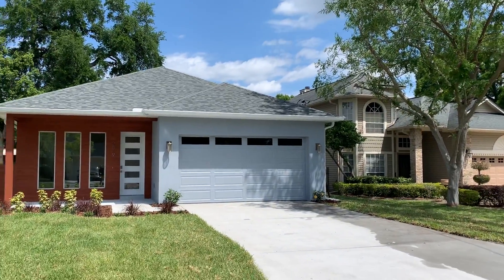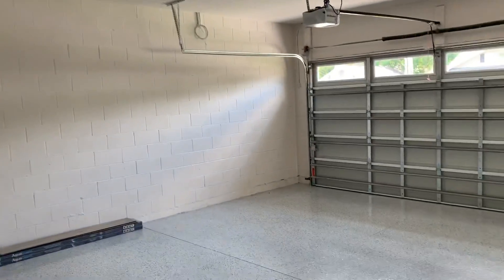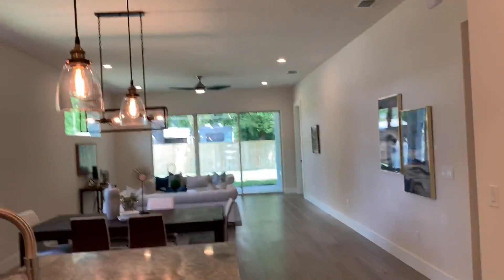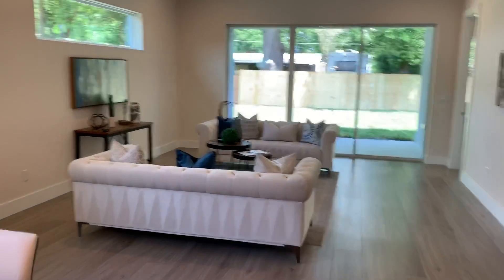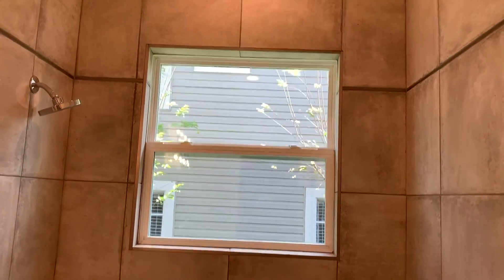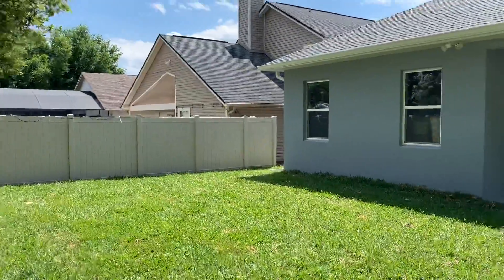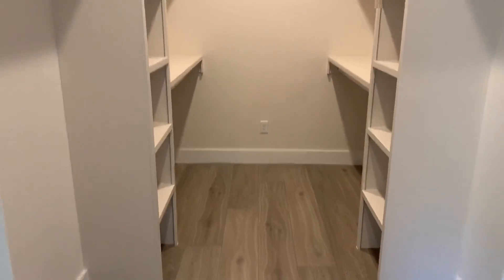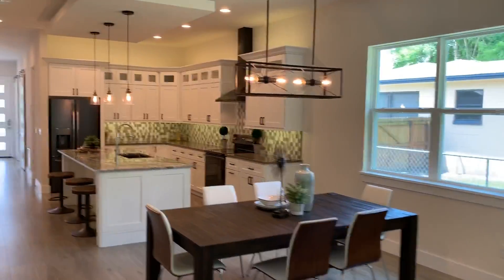SODO/Hourglass District New Construction home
Check out this amazing new build close to downtown Orlando. This block home is a 4/2.5, 2250 sq ft with an open plan. Beautiful and tastefully designed with a great floor plan.
$475,000.